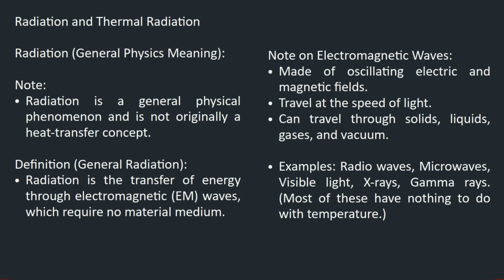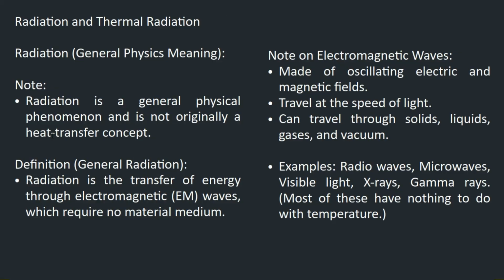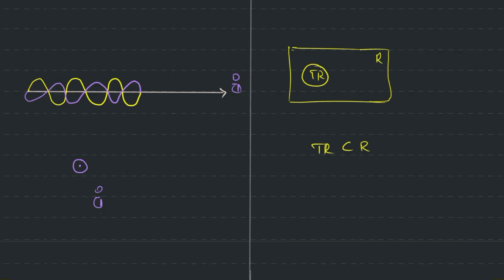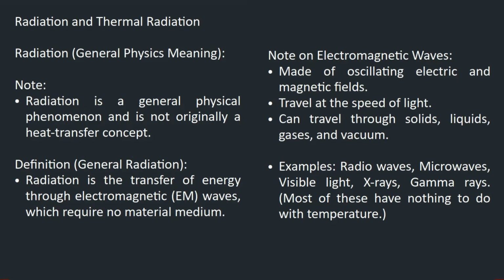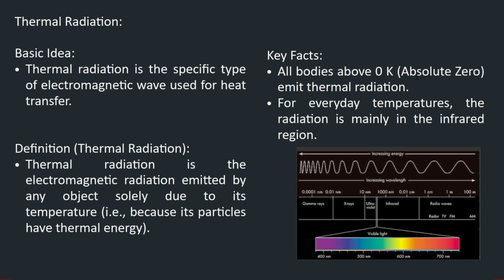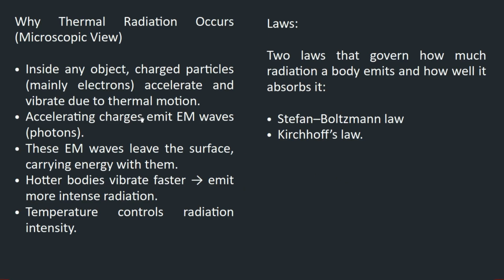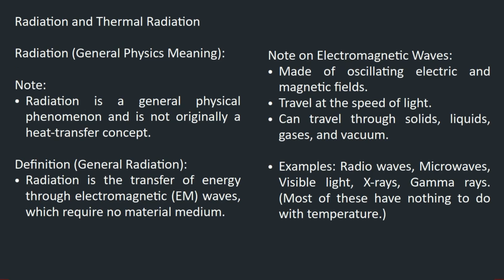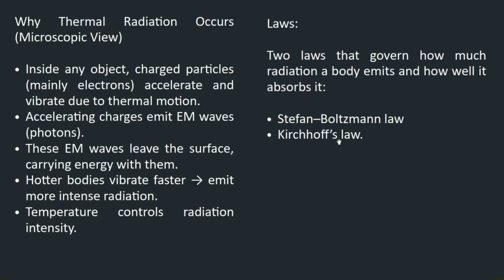6A F3 F1 Radiation & Thermal Radiation